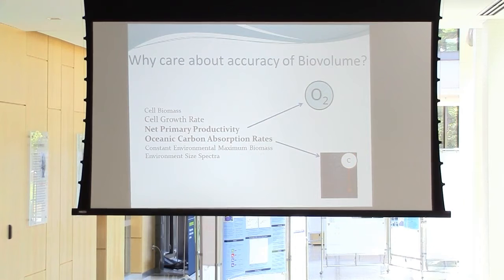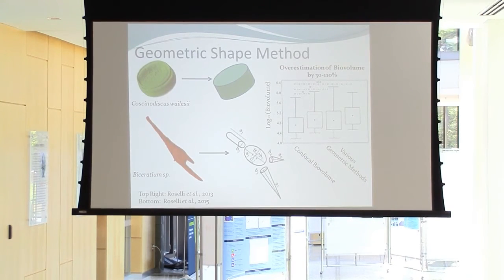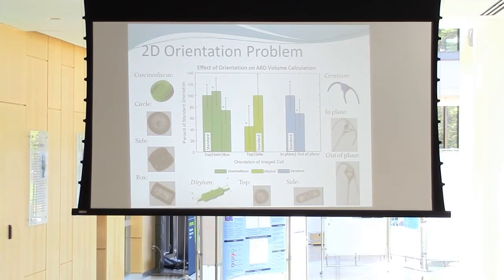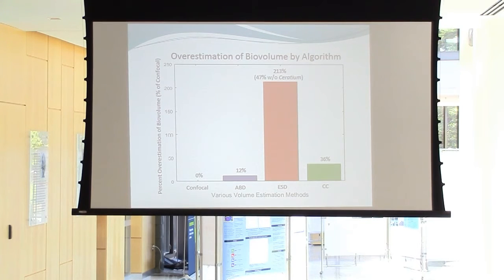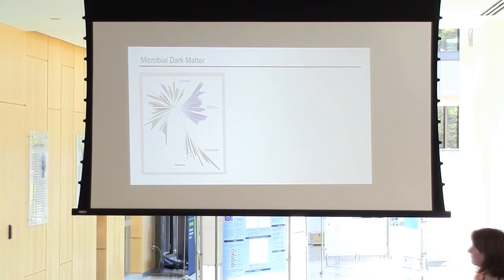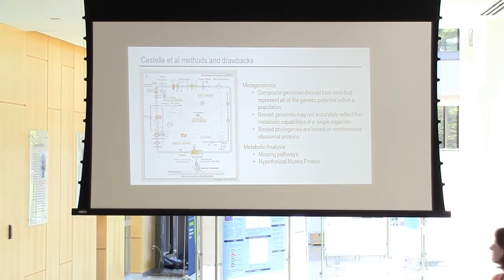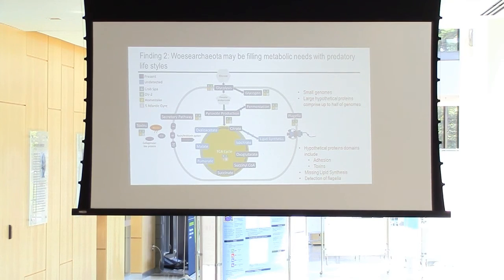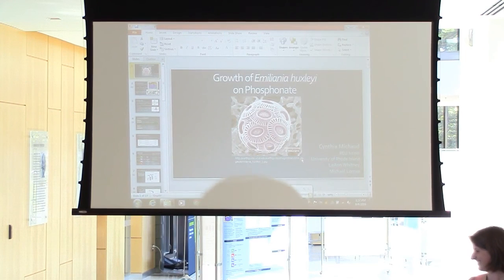Andrew Hirzel - REU 2016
Andrew Hirzel (University of Miami) spent his summer studying the relationship between phytoplankton biomass and cell biovolume. This topic is especially important because phytoplankton sequester large amounts of carbon dioxide. Using four different algorithms, Andrew was able to determine the effectiveness of each algorithm in determining the volume of a cell using 2D FlowCAM images in combination with 3D images from a confocal microscope.  Each algorithm had a different level of effectiveness for different cell types.